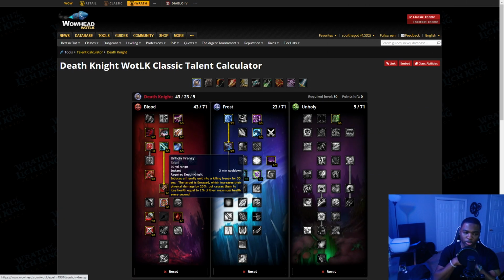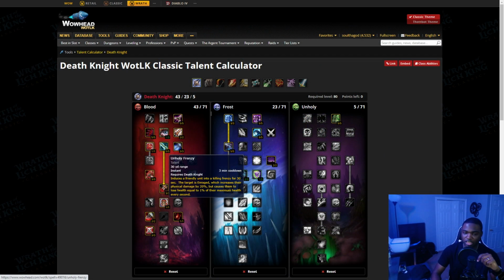BloodForged EP. 1 - Unholy Frenzy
In this video I go over the effects and uses of one of the greatest Blood DK spells, Unholy Frenzy.

~Time Stamps~
0:00 - Intro
0:35 - What is Unholy Frenzy
1:05 - Non-Compatible Cooldowns
1:45 - Who Should Get Unholy Frenzy
3:37 - Tracking Unholy Frenzy